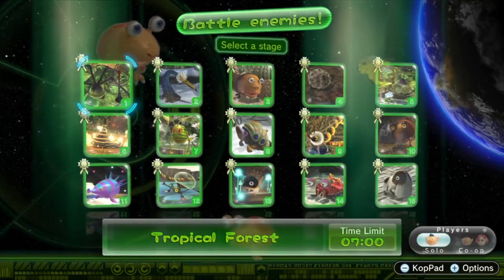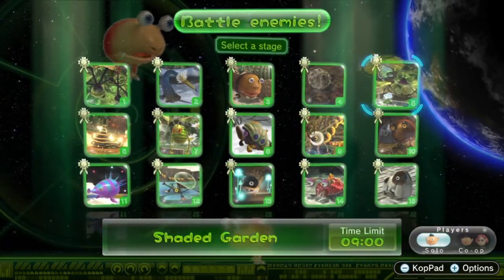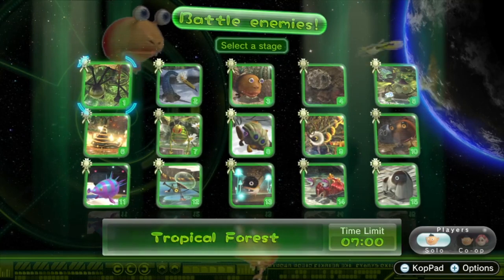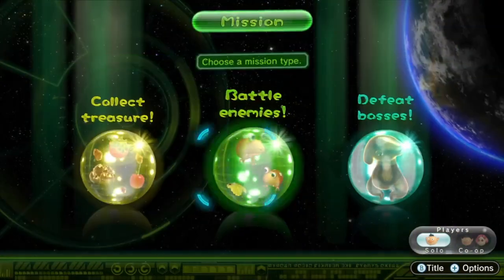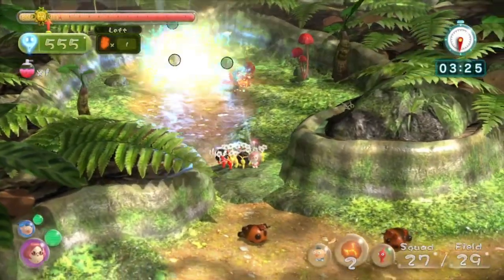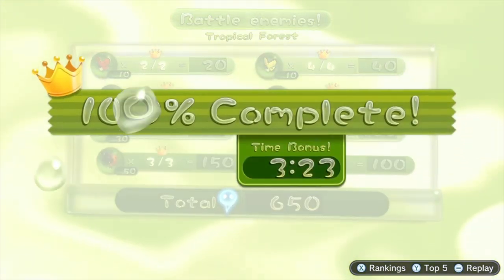Tropical Forest Platinum Mission 16 Pikmin 3 DX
Welcome back to my let's play on Pikmin 3 DX. Remember go and see SYLENT, LJ unstoppable, CoolDude1214, Yahtzee 23, That1kip, and TheTacticsG. Links here:
Credit to Wrathmations for intro, and Yahtzee 23 for the intro music.